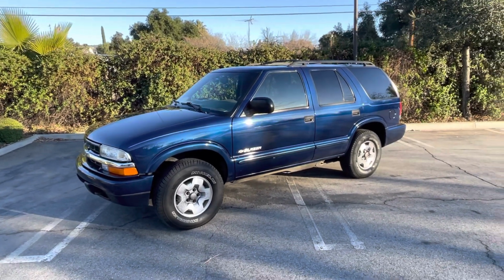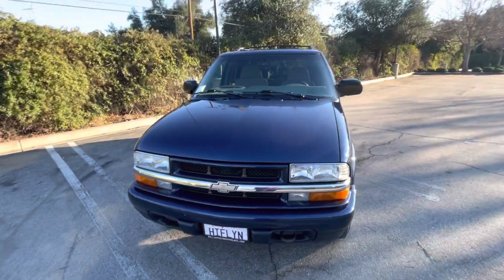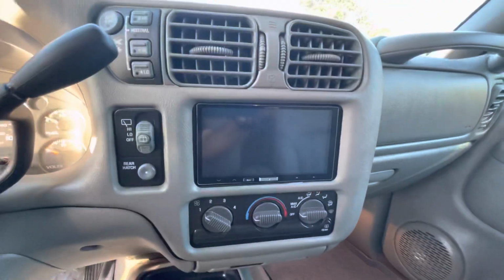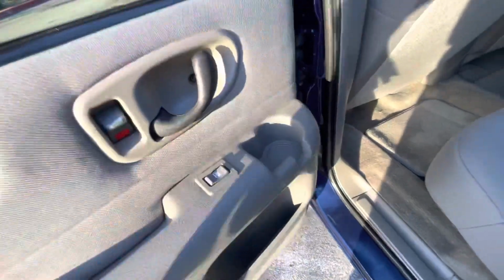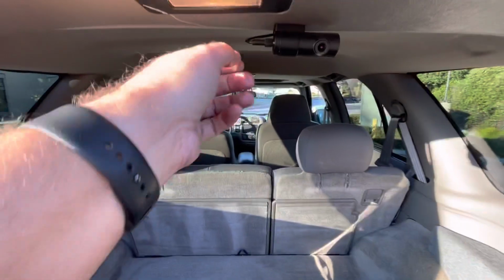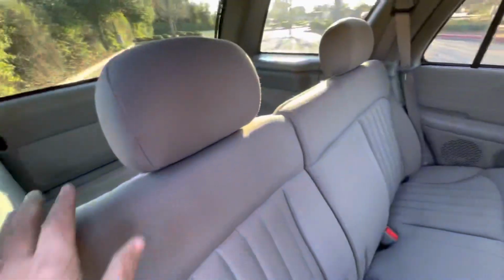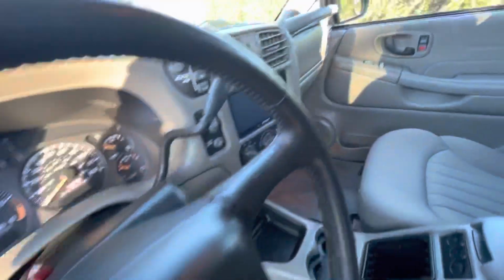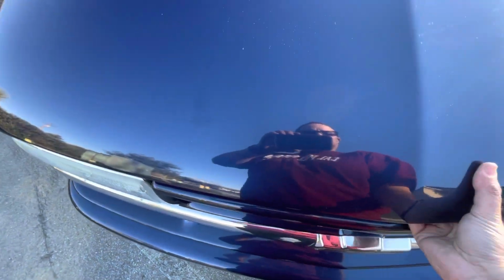2004 Chevy Blazer 4x4. 84k miles.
We are offering for sale an absolute pristine 2004 Chevy Blazer LS 4x4 with only 84k original miles. This is one of the cleanest examples we have come across and it must be seen to be truly appreciated. Fully loaded with power windows, door locks, tilt, cruise. sliding moon roof, power seat, tow package, and much more. The radio has been upgraded with an Alpine touch-screen with bluetooth, back-up cam, and hands free phone. There is also a Blackvue 4k audio/video dual camera upgrade. The tires are matching MIchelins all the way around and are like new. It runs and drives very smooth and has no issues whatsoever. The interior is practically new with no stains, rips, tears, or smells. The exterior is just as clean as the interior. A very well maintained vehicle since day 1 with an excellent service history. Clean California title and a clean, 2-owner CARFAX report as well. Oh, did I mention it has the powerful and ever-reliable 4.3 Vortec V6 engine? And on top of that it is a 4x4? This is truly a one-of-a-kind find and must be seen to be appreciated. Serious buyers only. No low-ballers or tire kickers please.

~WE ARE YOUR NO NONSENSE CAR DEALER~